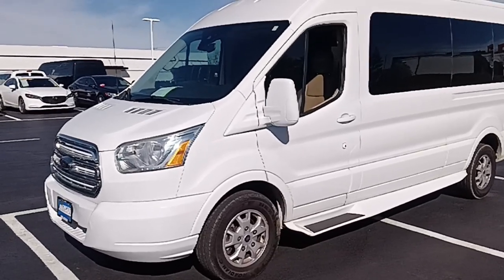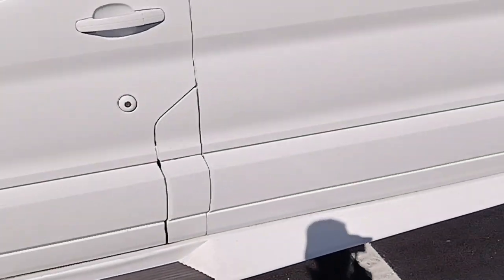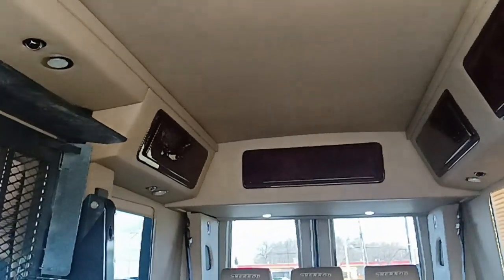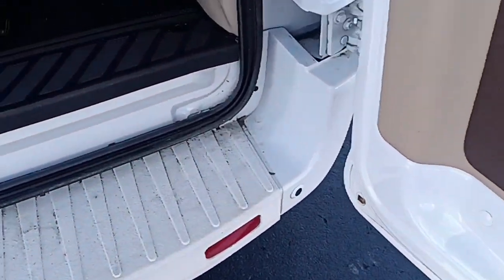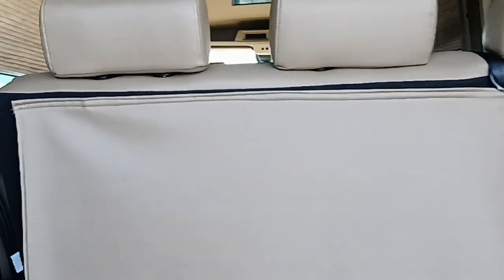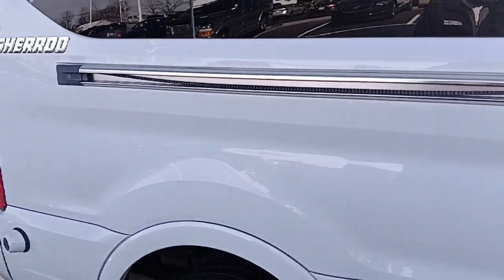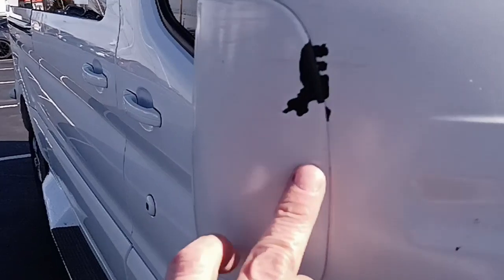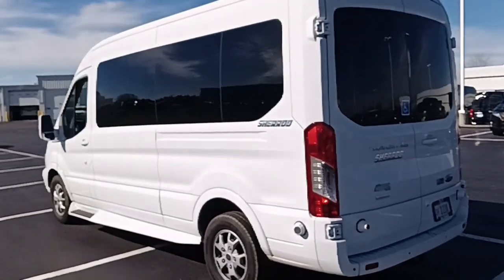U32902A. 2015 Ford mobility, Sherrod conversion van.